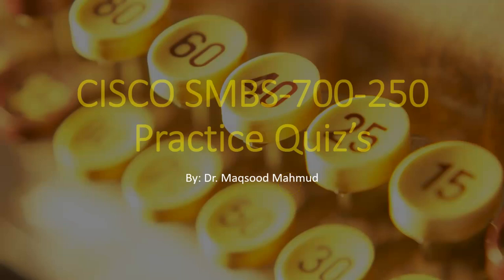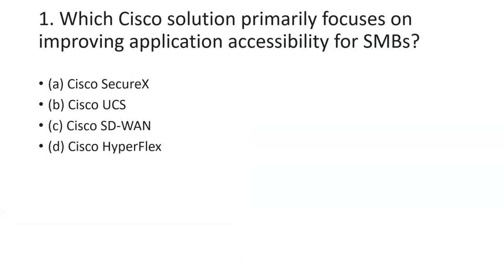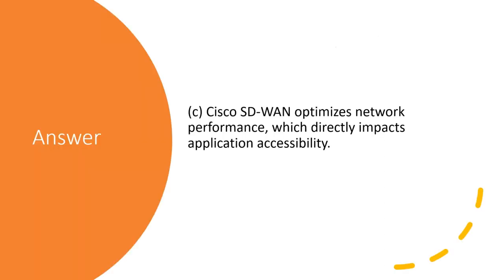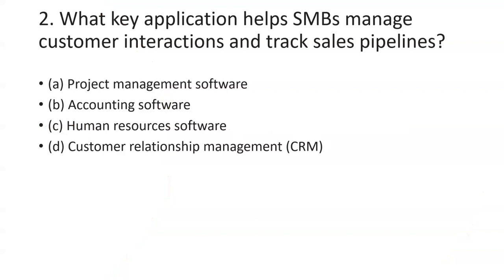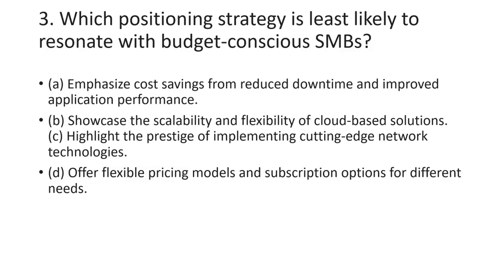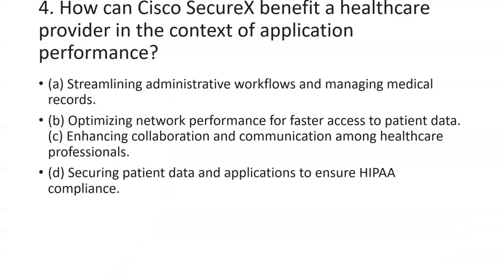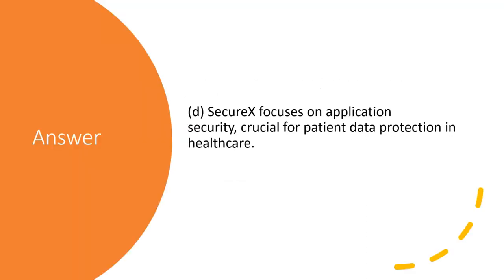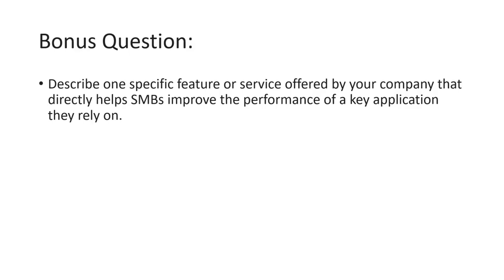Module 8: Practice Exam/Quiz CISCO Small and Medium Business Sales (SMBS 700-250)